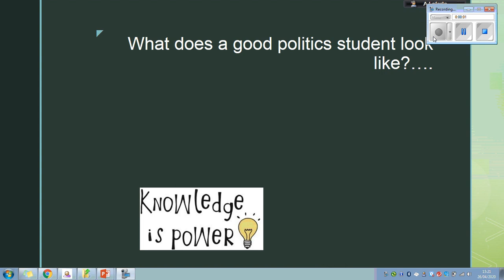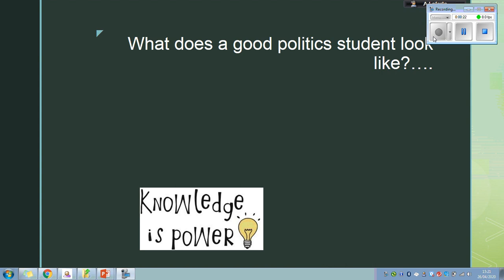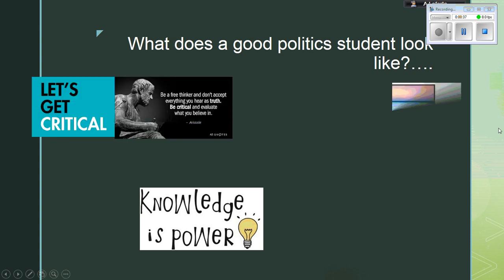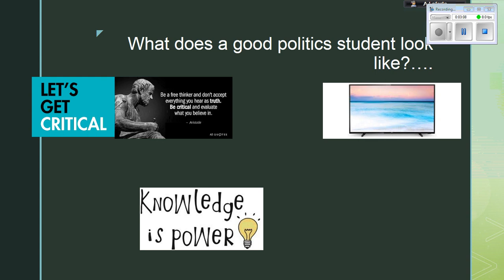What makes a good politics student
Advice as to how to study A level politics - what you can do from the start